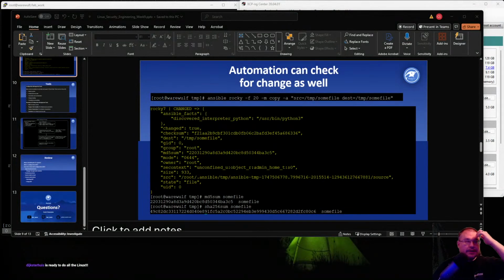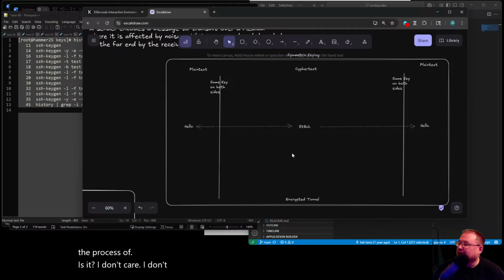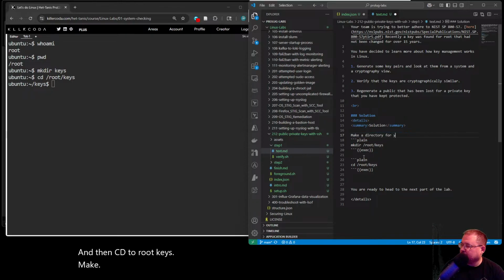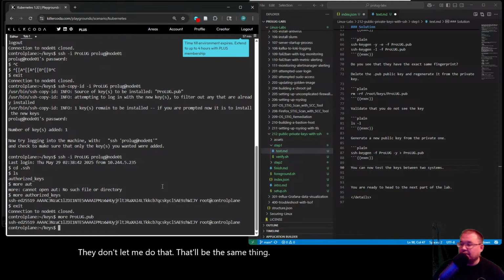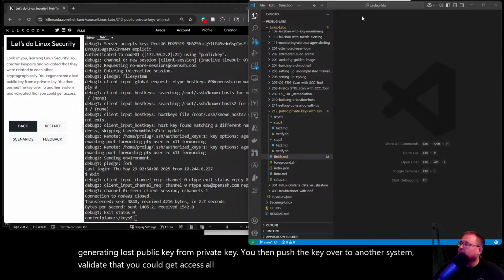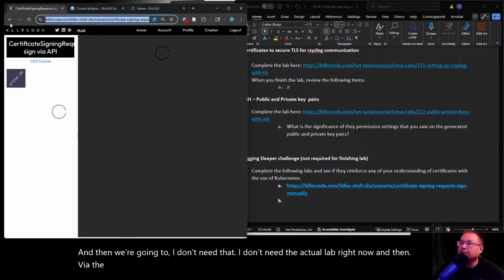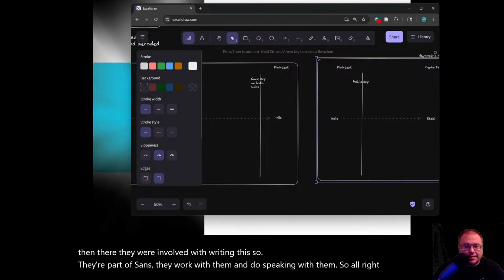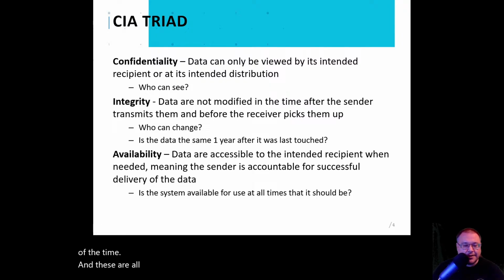Linux Security Engineering topics. Working on Unit 9 of the Security Engineering Course.